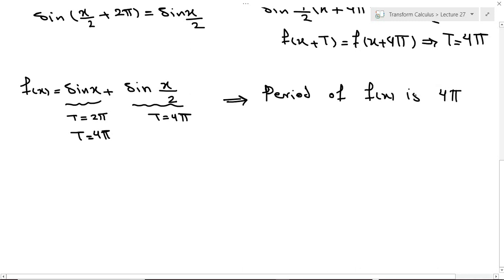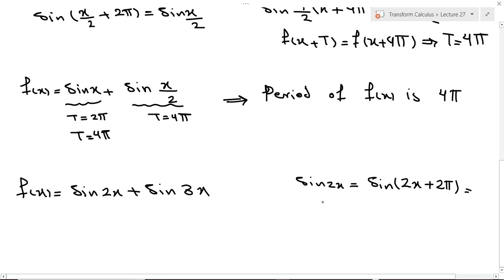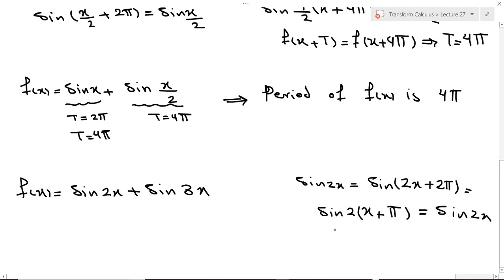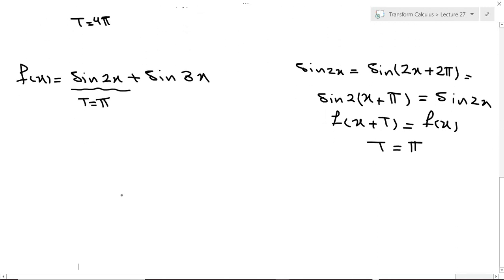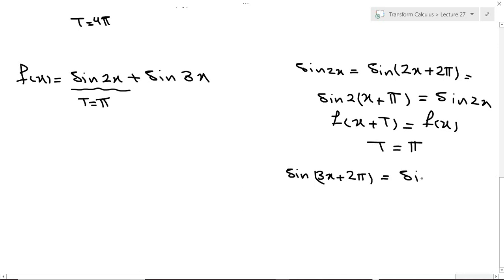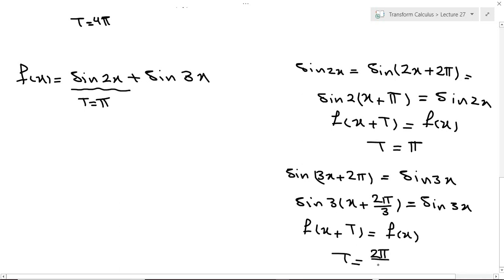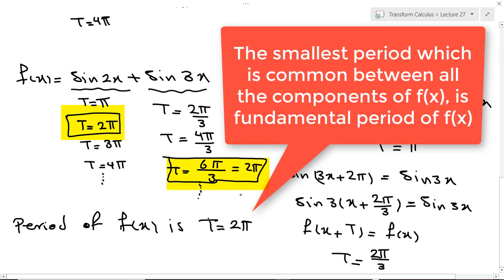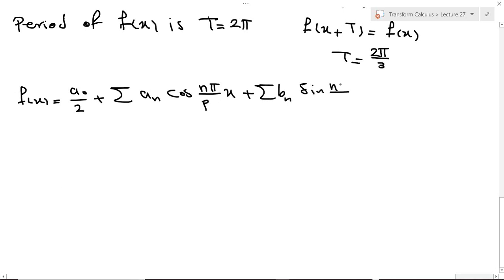Lecture 27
Table of Contents:

Period of Fourier Series